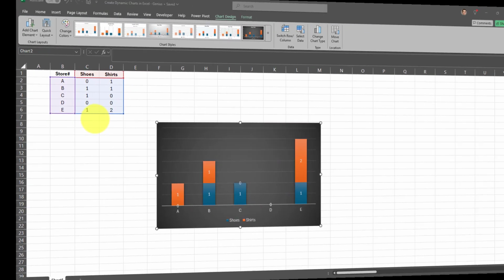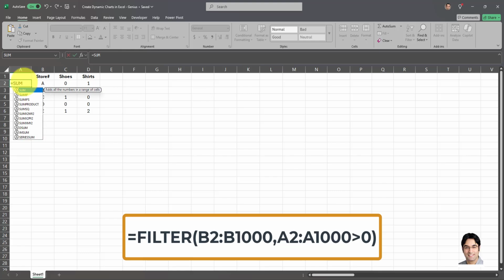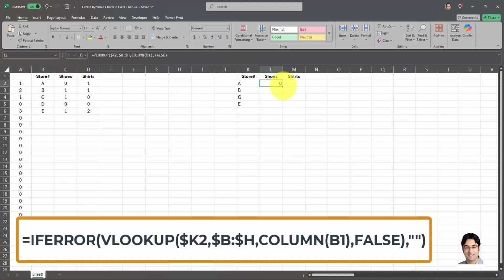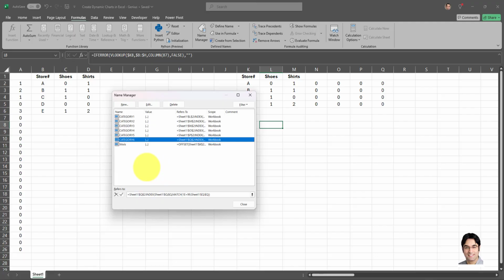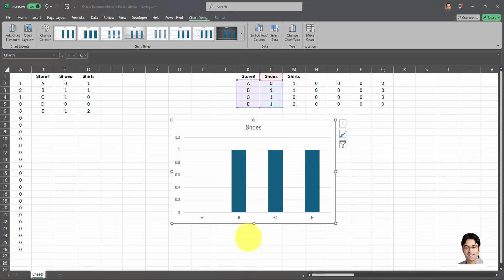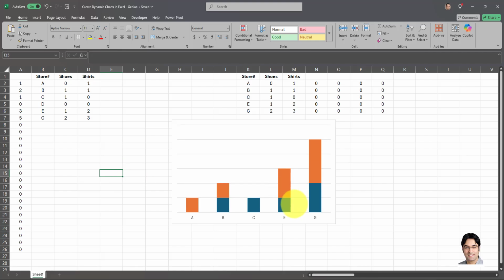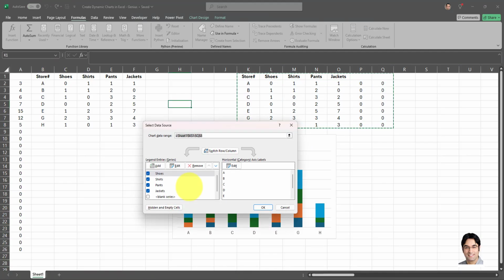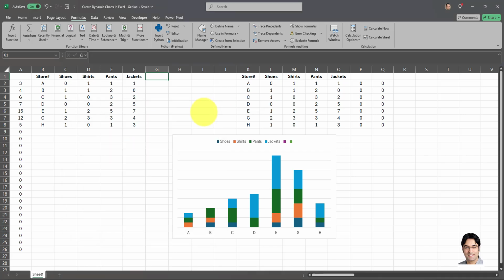Create a DYNAMIC Stacked Bar Chart - Using HELPER COLUMNS & Named FORMULAS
🚀 Unlock the power of Excel with this must-watch tutorial on creating a dynamic stacked bar chart! Dive into the magic of helper columns and named formulas to transform your data visualization skills. 📊✨

👇 Get Involved! Have questions or need clarification? Drop your questions and thoughts in the comments below! Your feedback is invaluable and shapes the content we create.

🌟 Stay Engaged: Engage with my content to help our community thrive and continue receiving top-notch Excel tips!